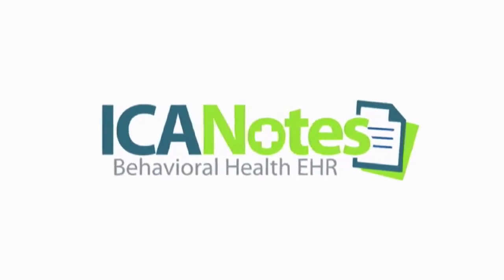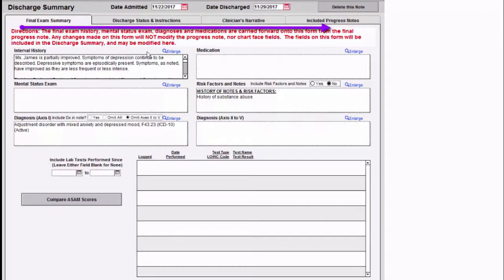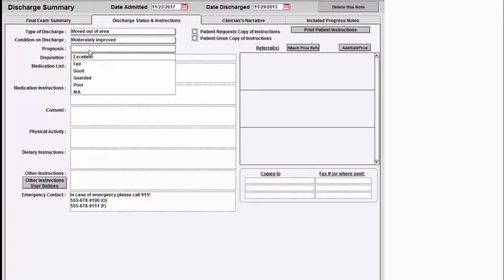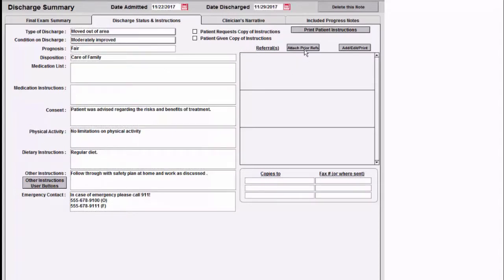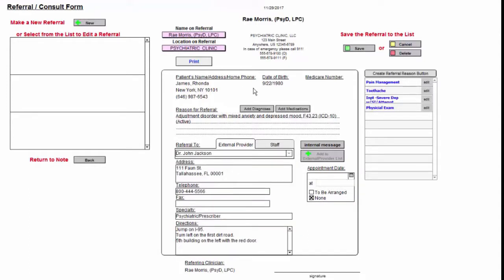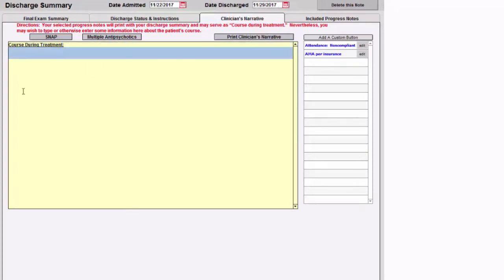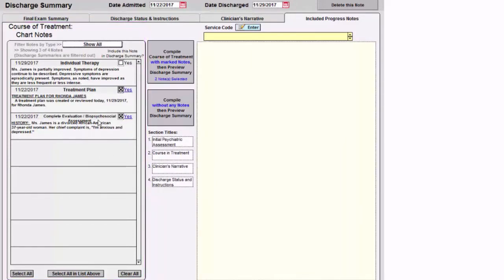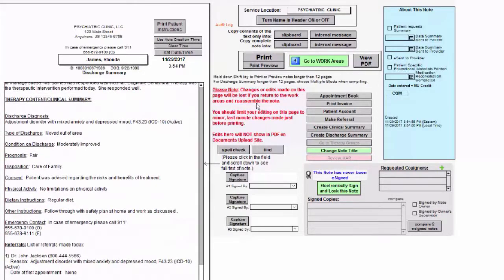Therapy Practice Management Discharge Summary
This video demonstrates how a therapist, counselor, psychologist, or social worker can generate a therapy discharge summary using the ICANotes Behavioral Health EHR.